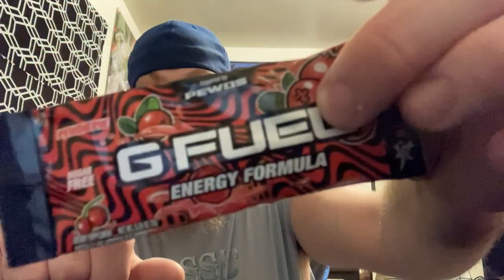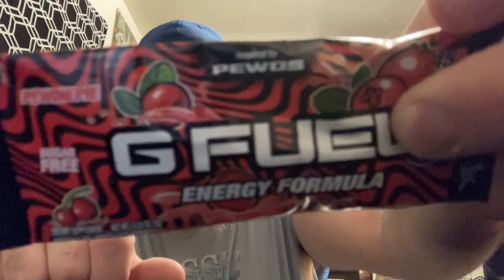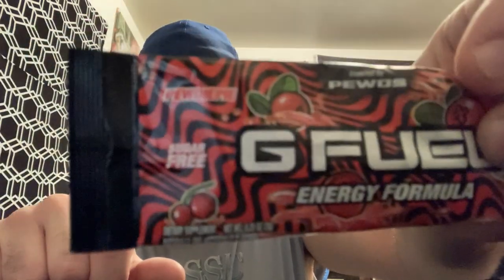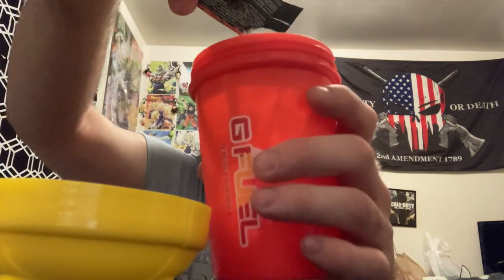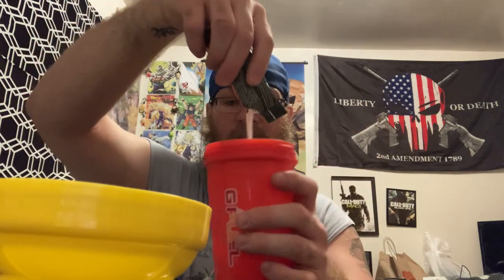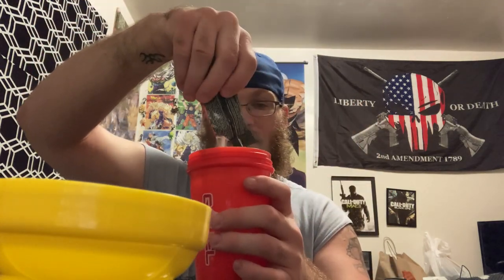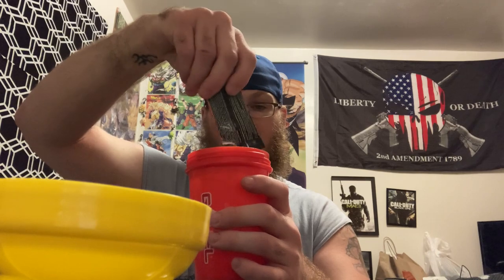PewDiePie Gfuel review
PewDiePie Gfuel review I actually enjoy this one y’all